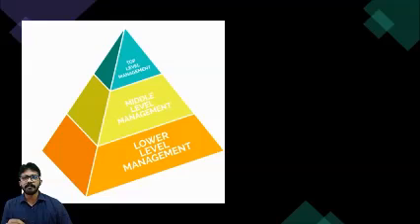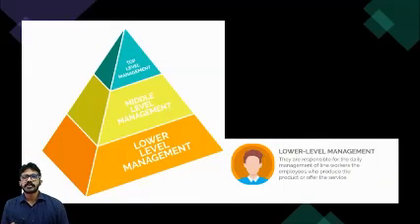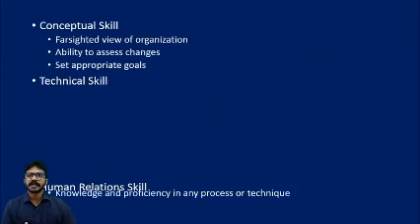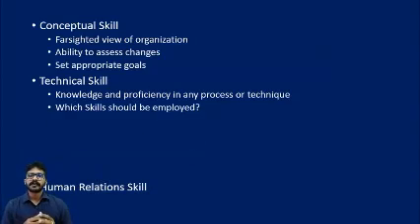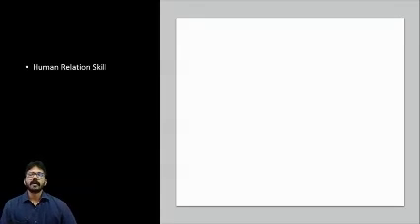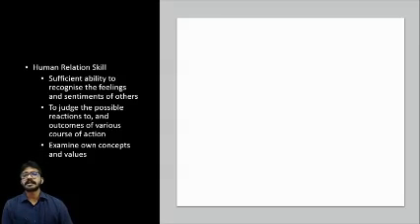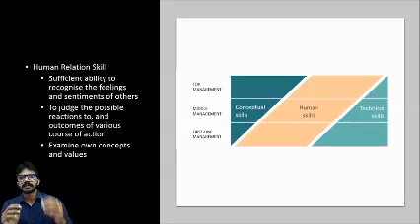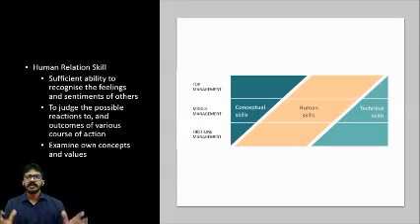VTU ME 18EE51 M1 L5 Levels of management and Managerial Skills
This video will explain about Levels of management and Managerial Skills

Lecture By: Anand Bhat B, Department of Electrical and Electronics Engineering, Canara Engineering College Mangalore